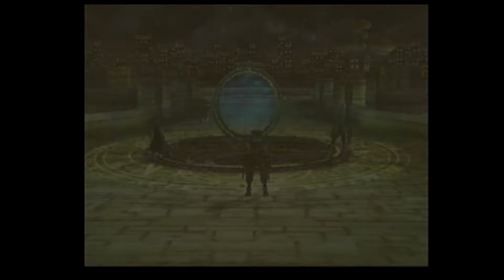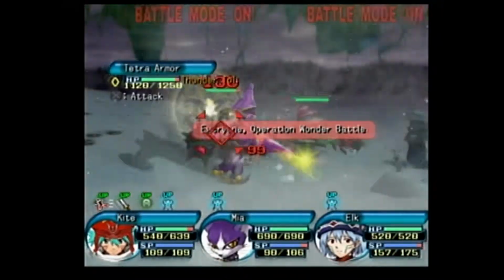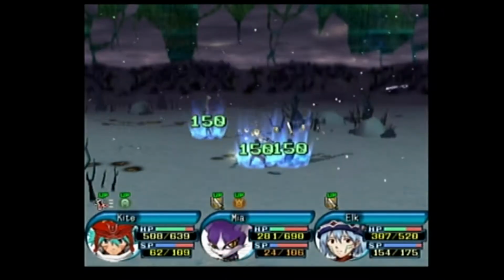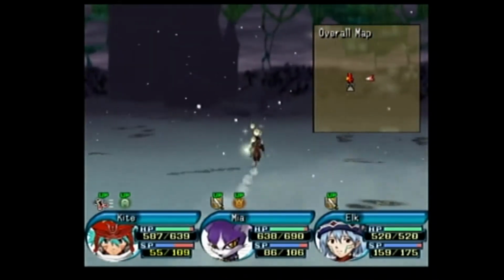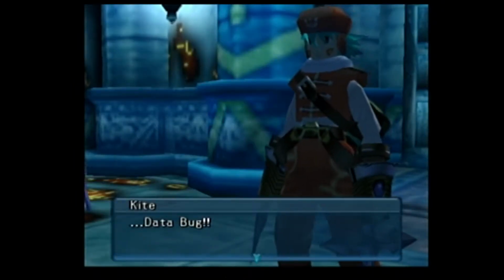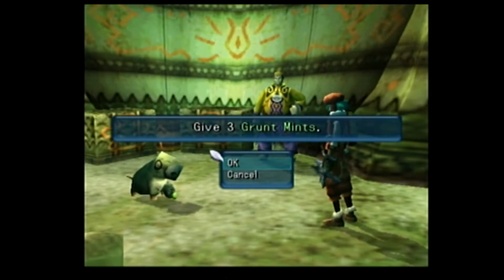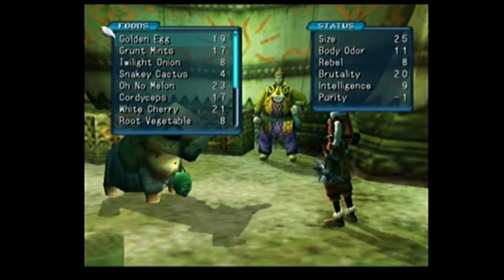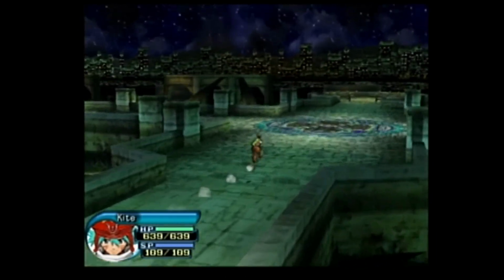Let's Play .hack//Mutation #04: Elk and Mia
I hang out with Elk and Mia for a bit inside the Protected Area.